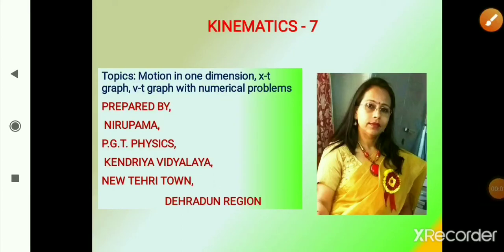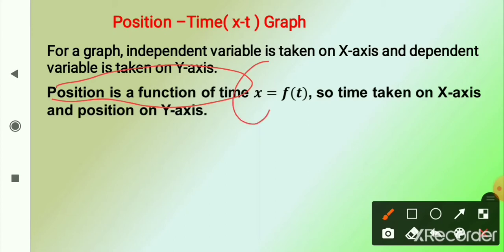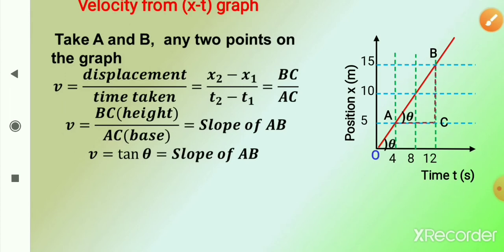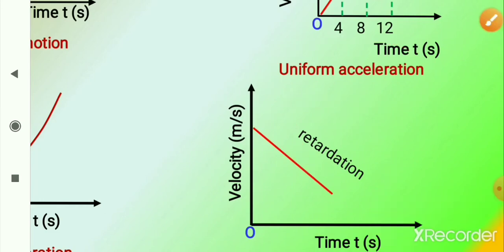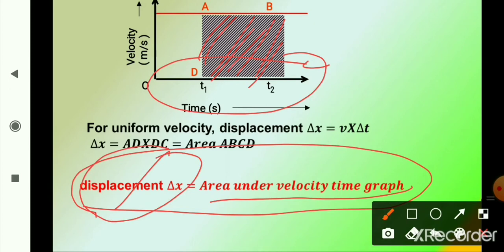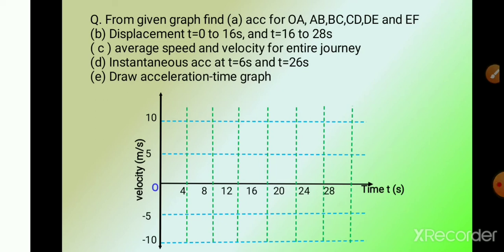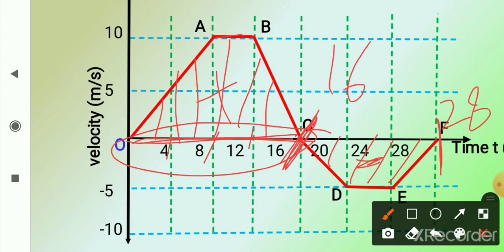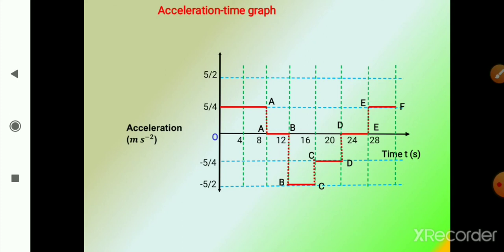Kinematics 7, motion in one dimension for class XI CBSE students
motion in one dimension, position time graph, velocity time graph, numericals